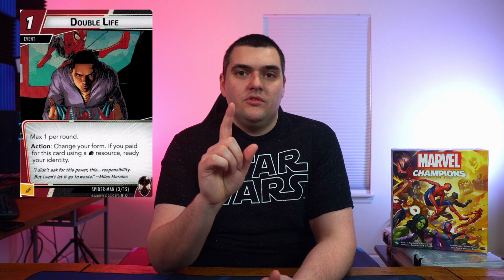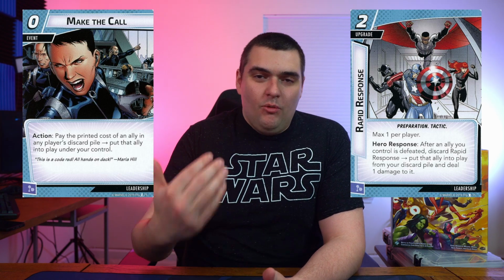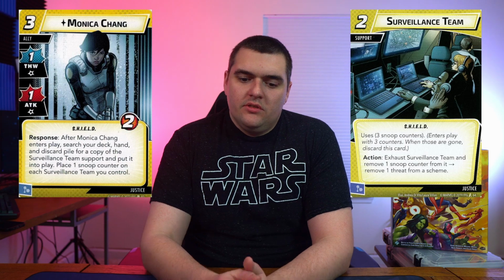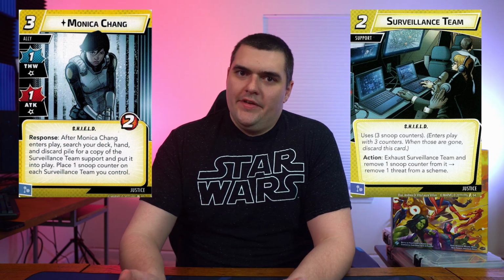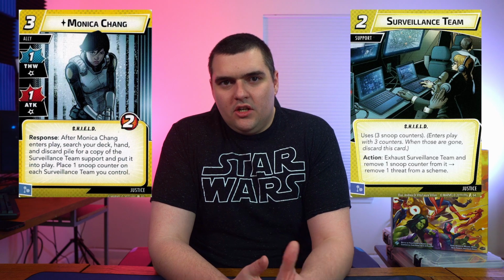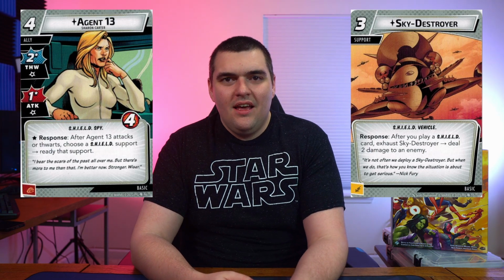Spider-Man (Miles Morales) Review Marvel Champions - Hero Spotlight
I just got done playing 4 games with Miles - one in each aspect! In this video we are talking all about the hero, his kit, and then ranking the four aspect in what order I like them best!